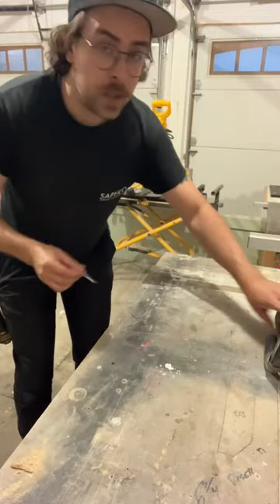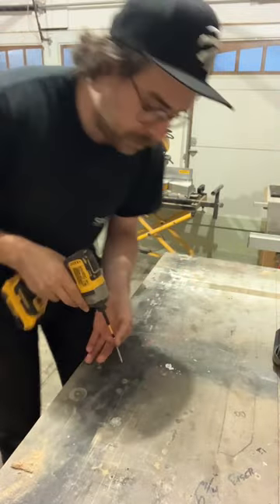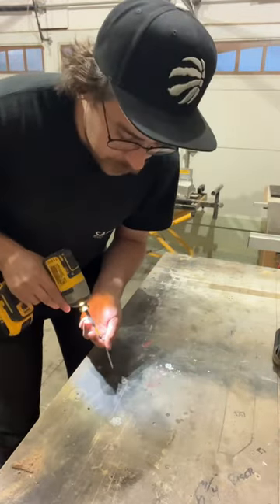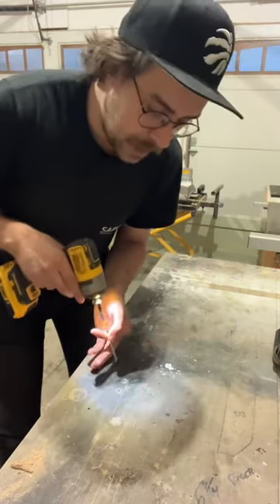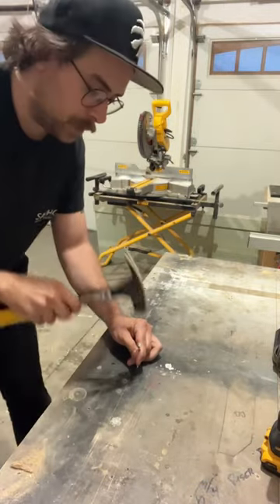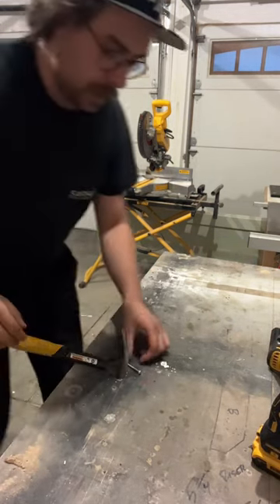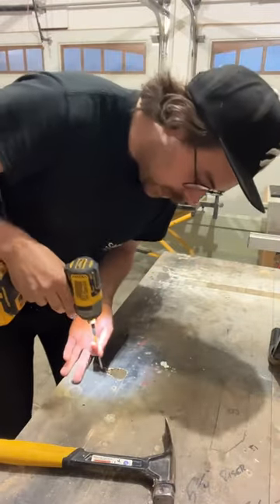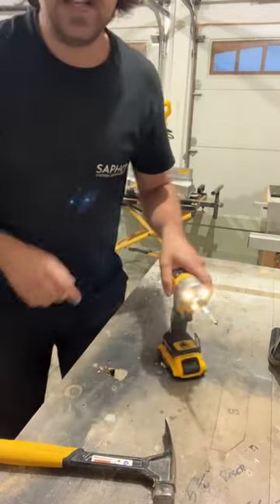how to screw a screw